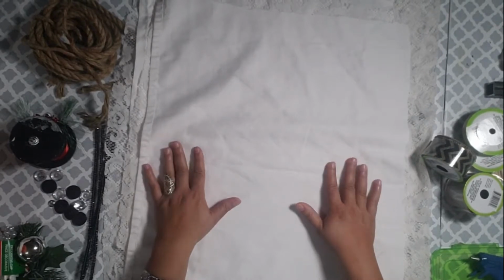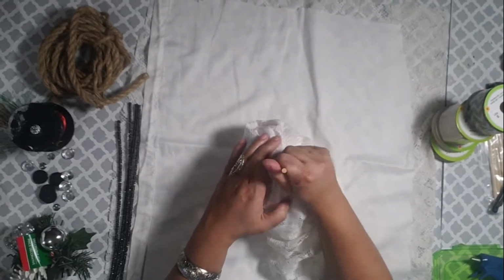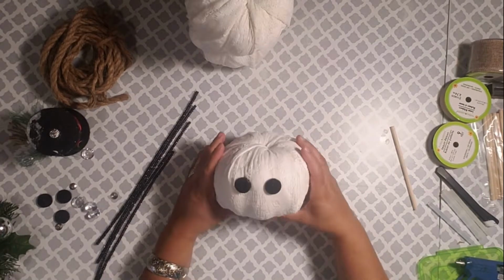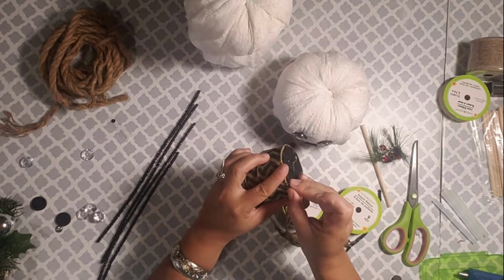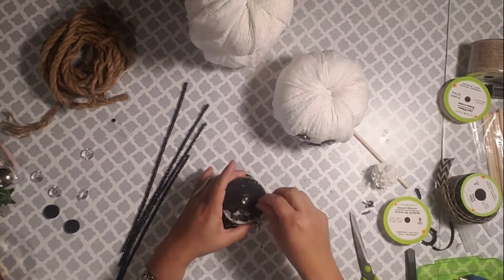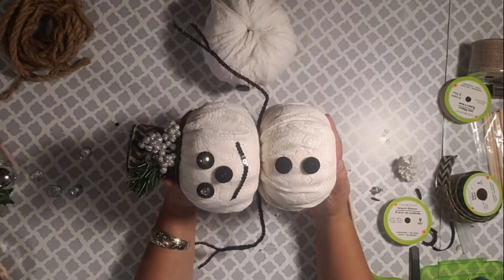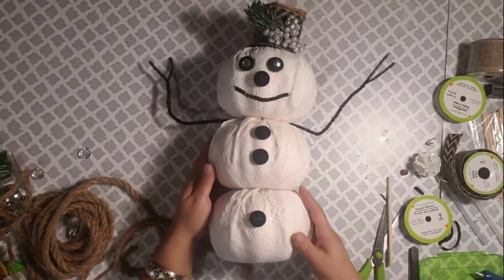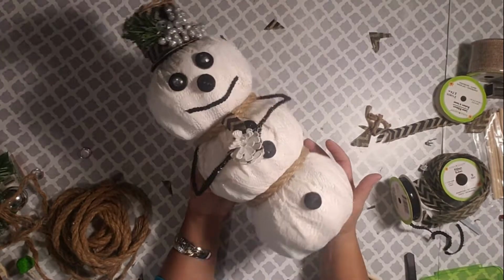DIY DOLLAR TREE CRAFT: CHRISTMAS SNOWMAN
I love to crafting especially  DIY!
Check me out!